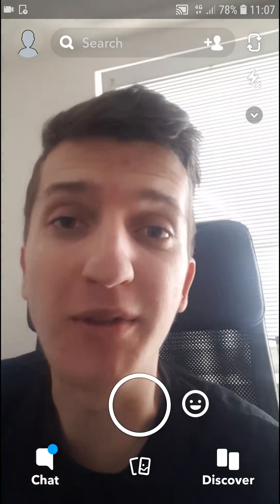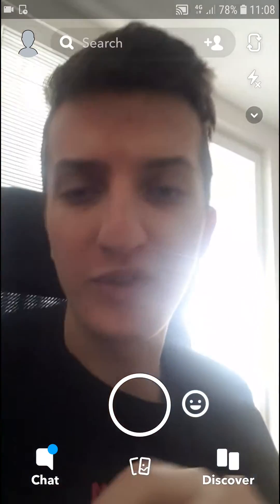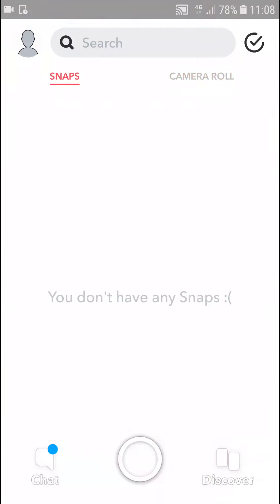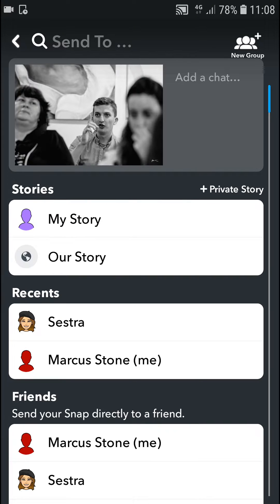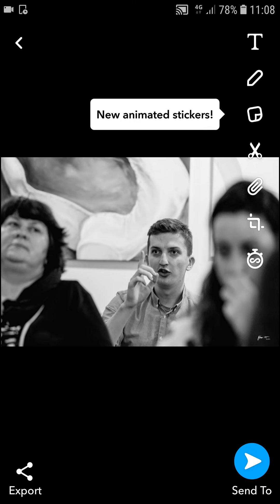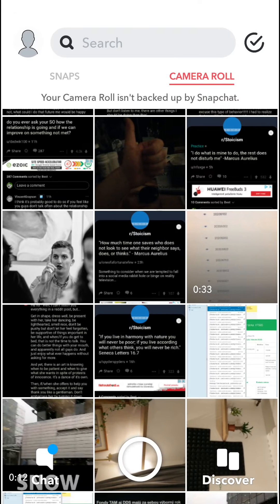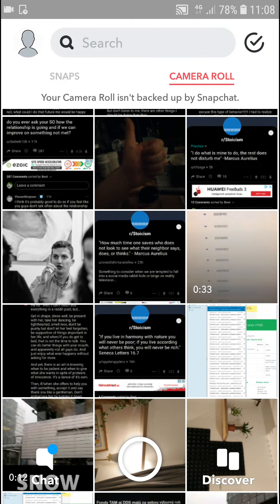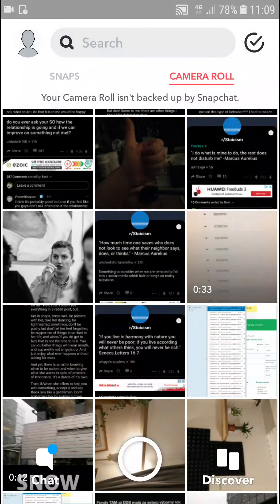How TO Upload From Gallery / Camera Roll On Snapchat! (2020!)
In this video you will learn how to upload photo from gallery photo roll
 , transferwise ‏‏‎ ‎

GET AMAZING FREE Tools For Your Youtube Channel To Get More Views:
Tubebuddy (For GROWTH on Youtube):